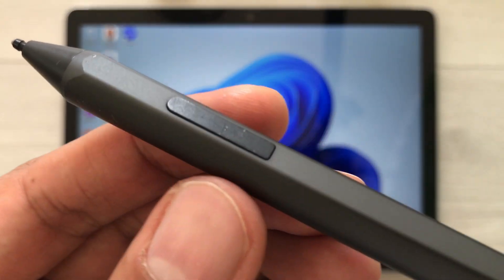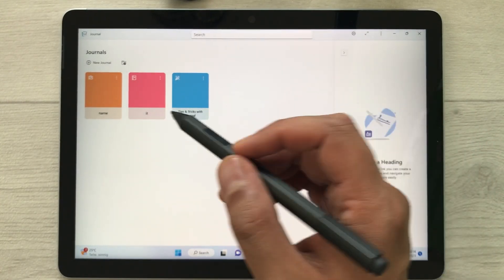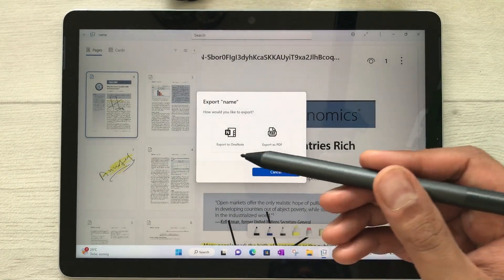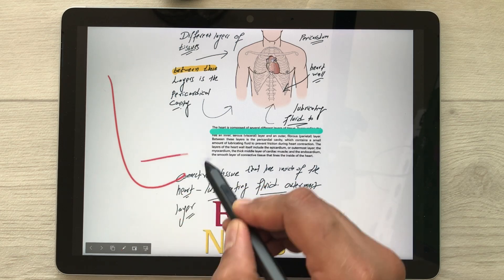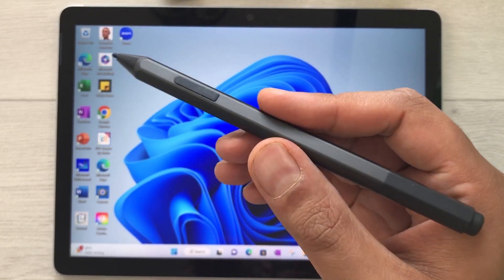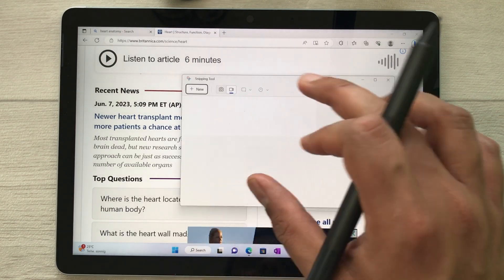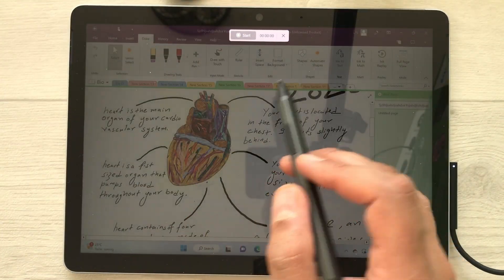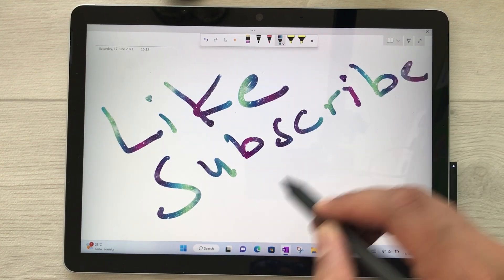How to Use Microsoft Surface Pen With Surface Go 3 - 14 Tips and Tricks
Please use below links to buy the Microsoft Products
Surface Go 3
Microsoft Surface Pen
Microsoft Surface Go Type Cover
Microsoft Products
How to Use Microsoft Surface Pen With Surface Go 3 - 14 Best Features
In this video i am showing how to use Microsoft Surface Pen With Micorosoft Surface go 3. You can use it for note taking , pdf annotations, web capture and much more. The Tablet i am using Microsoft Surface Go 3.
Time Stamps:
00:00 - Intro
00:17 - Note Taking
00:59 - Screen Clipping
1:23 - PDF Annotations
3:32 - Web Capture
4:37 - Power Point Presentations
5:33 - Selection Tool
6:27 - Handwriting to Text
8:03 - ScreenShot
8:58 - Chat GPT
9:35 - Microsoft Excel
10:03 - Screen Recording
11:00 - Sticky Notes
11:15 - Eraser
11:36 - Pen Pressure Sensitivity